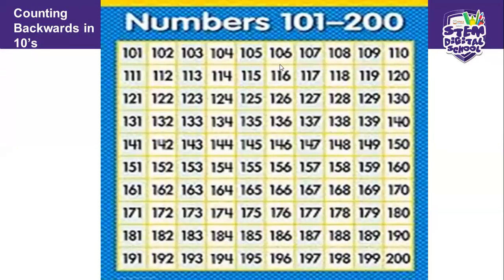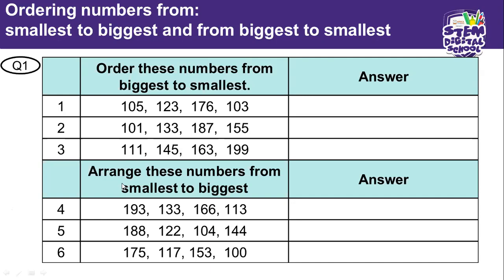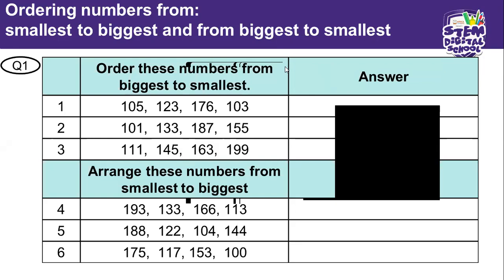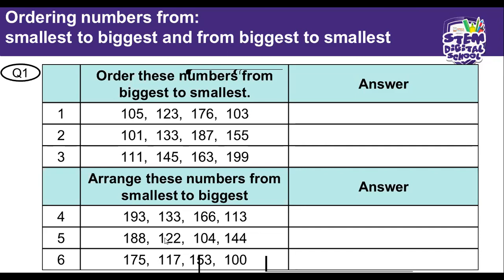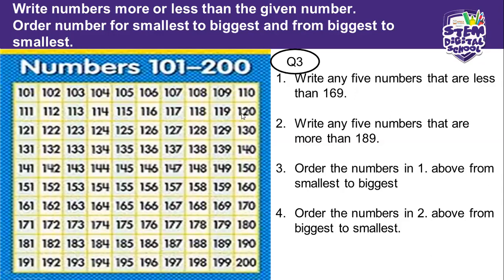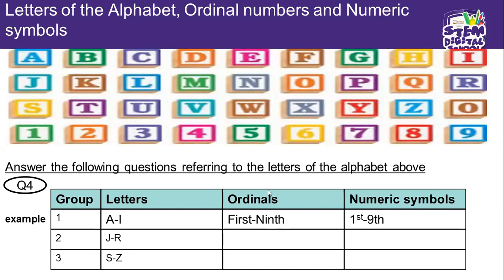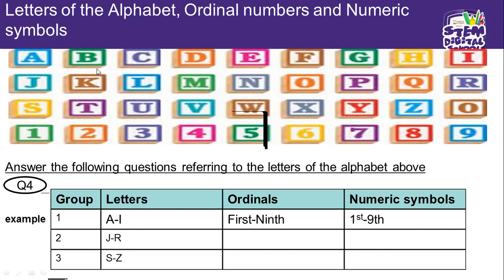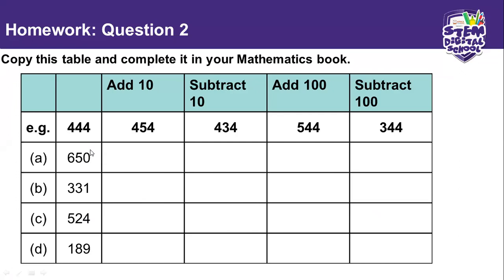Grade 3 - Maths | 21 July 2020 | Working with numbers up to 800